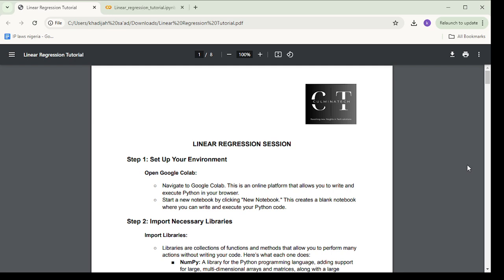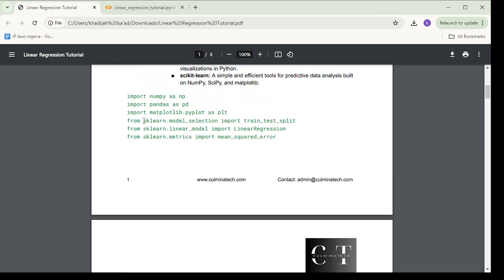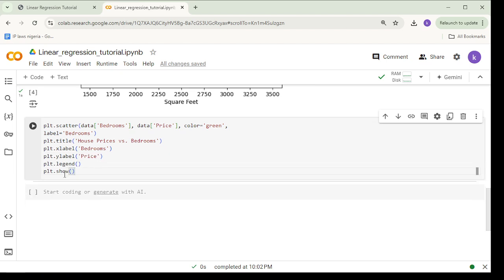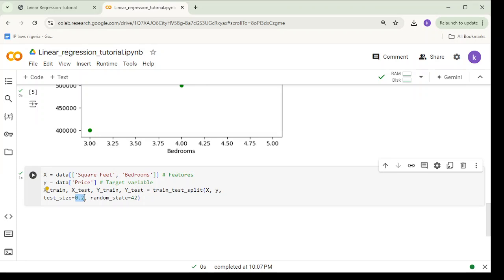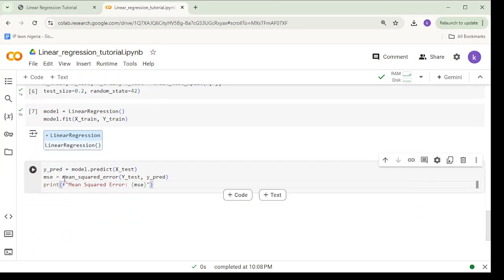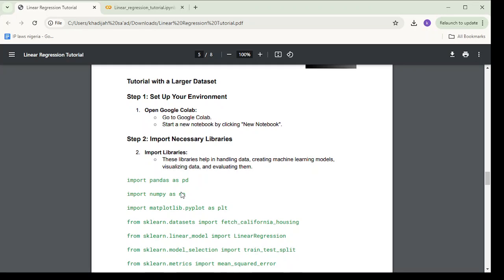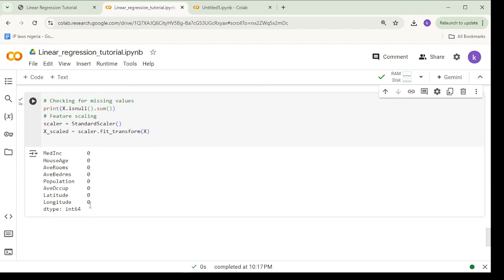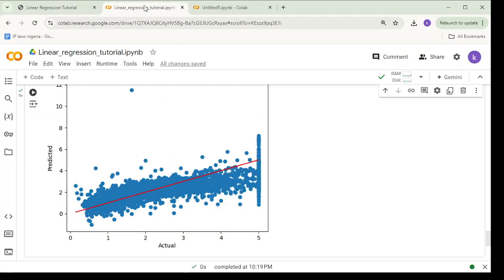Machine Learning Lab (Coding) session 4: Linear Regression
Programming for Machine Learning with Python. This video will teach you how to use a real-world dataset and create your own Data Frames for regression tasks.